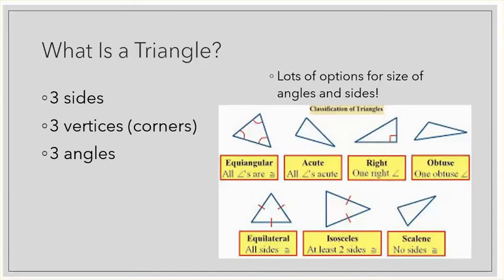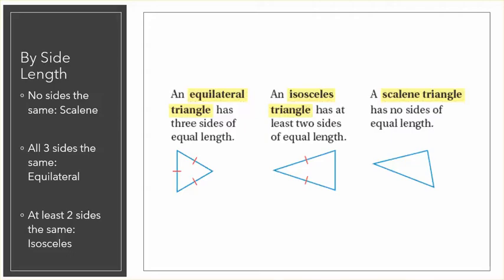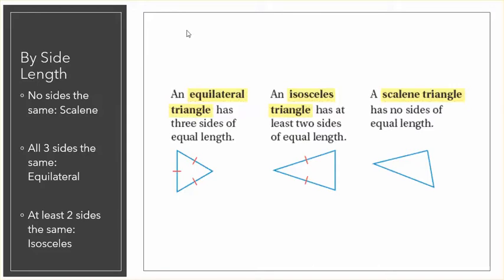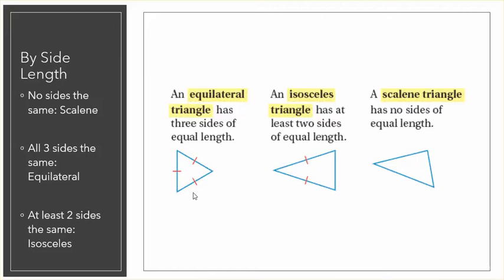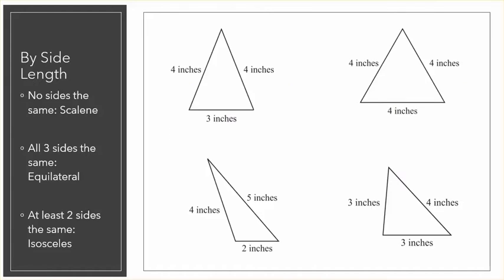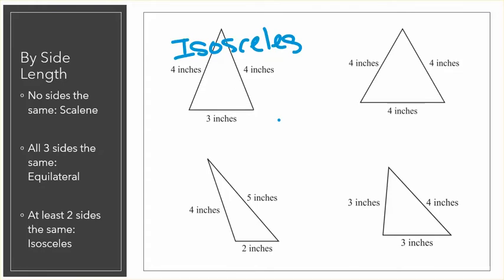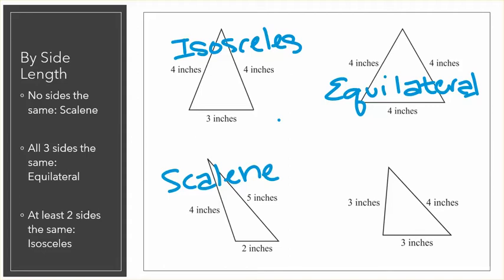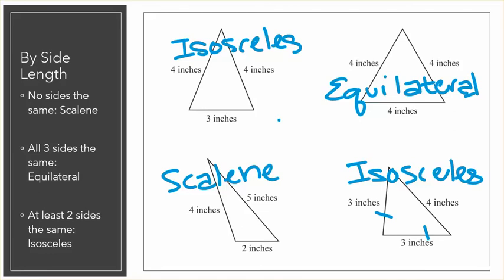Classifying triangles by side length